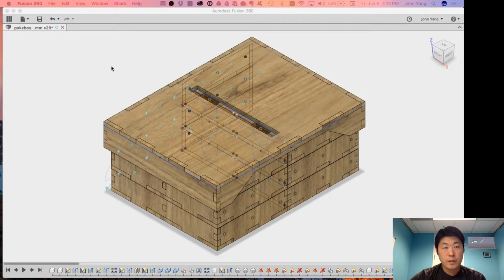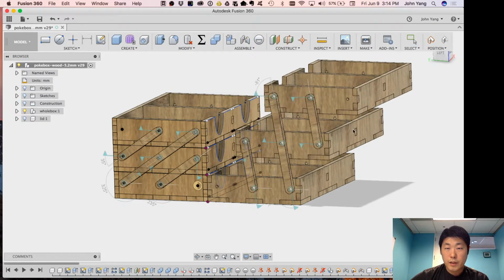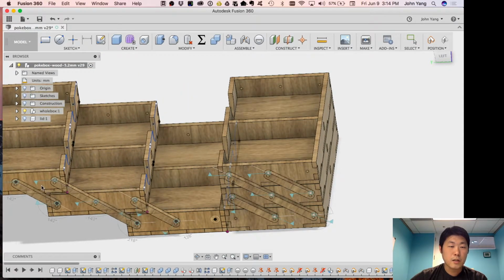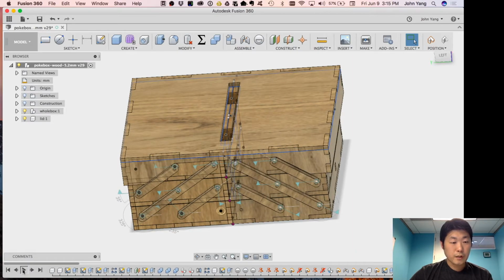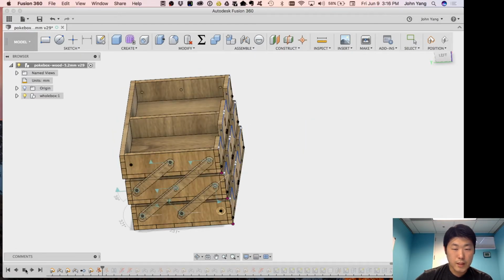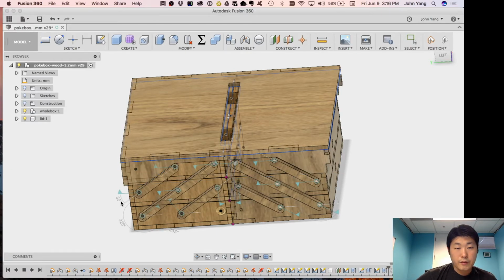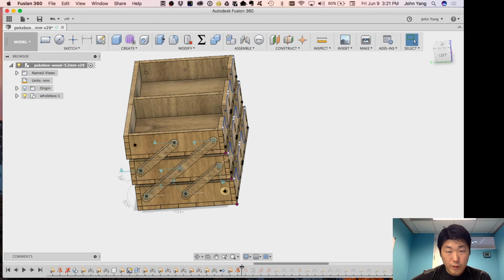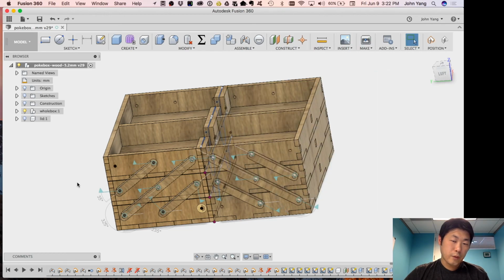Cantilevered Box design in Fusion360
I designed a cantilevered box with my son.  He wanted something to carry his Pokemon cards.  He had a very specific design in mind and we worked together to make it.  He was very pleased with his box.  Here's a short video going through the design in Fusion 360

Gear:
Camera: Canon M3
Lens: Canon 10-18mm EF-S on adapter
Mic: Rode Video Micro